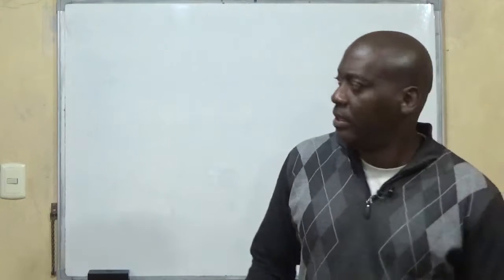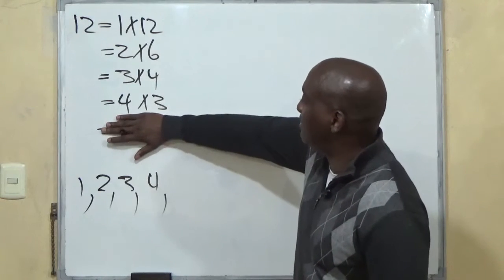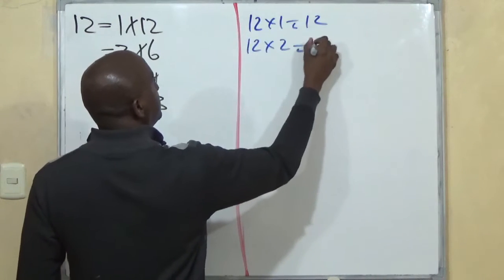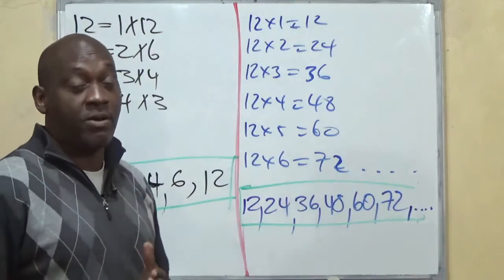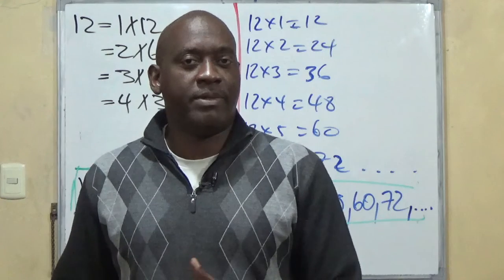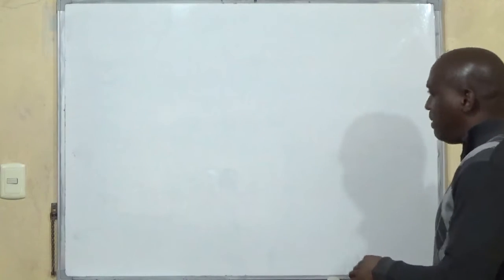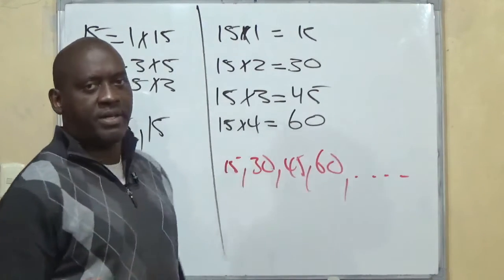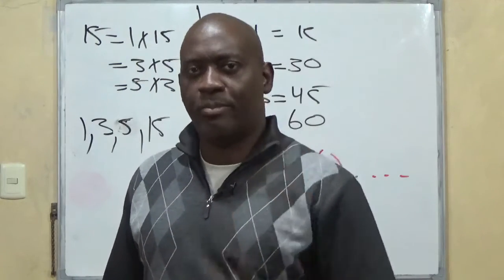Multiples, Factors, and Primes II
In this video we illustrate the difference between 'multiples' and 'factors' using two examples. ENJOY!